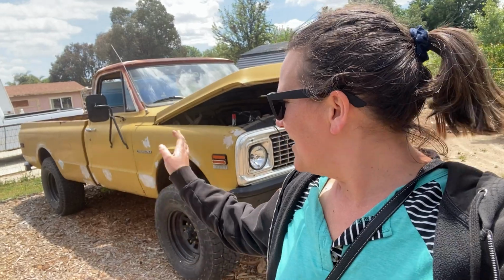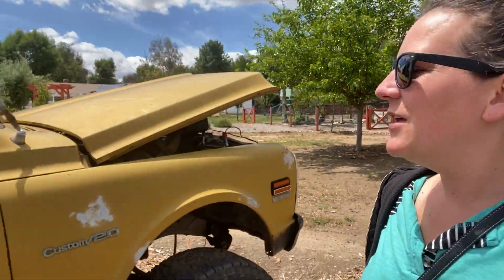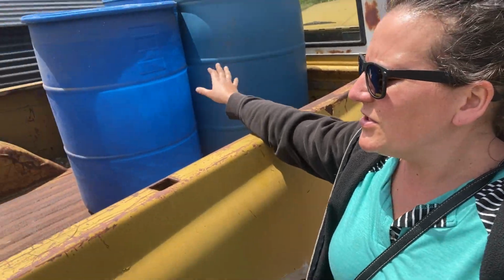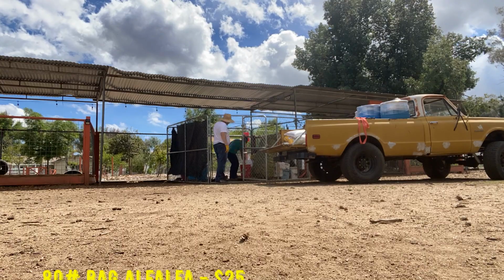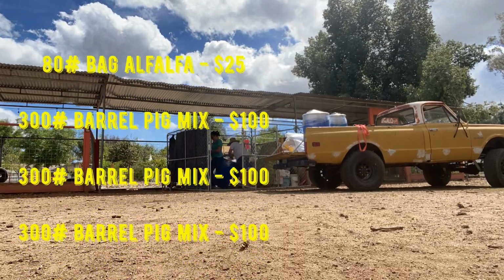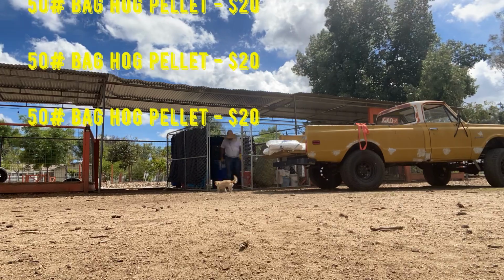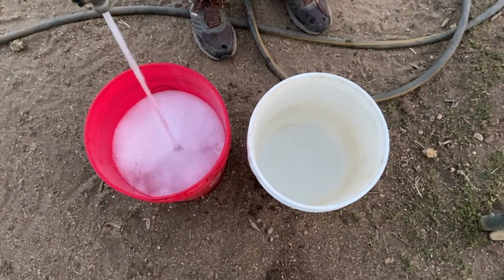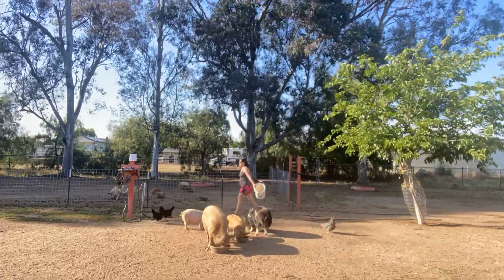what to feed meat pigs, preparing the feed, and feeding the homestead pig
Join me as I show what to feed meat pigs, specifically KuneKunes, how I store and transport the feed, How I prepare the feed, and serve my piggies! 🐷 In this informative and hands-on video, join me as I delve into the essential aspects of caring for my porcine companions. From the specialized blend of feed that keeps them healthy and thriving to the meticulous process of preparation, I'm pulling back the curtain on what it truly takes to nourish these amazing animals.

We'll kick things off by exploring the barrels used to transport the bulk feed – the first step in ensuring a hearty meal for my pigs. I'll walk you through the meticulous process of crafting the perfect feed blend, highlighting the key ingredients that contribute to their optimal nutrition.

But that's not all – discover the secret to making the feed irresistibly soft for my pigs through a special soaking technique. Witness firsthand the care and dedication that goes into every mealtime, as I demonstrate how I fill their food dishes with the lovingly prepared feed.

Whether you're a fellow homesteader or simply curious about the behind-the-scenes of pig care, this video is your ticket to an immersive experience in the world of pig feeding. Join me on this journey as we explore "What to Feed Meat Pigs, Preparing the Feed, and Feeding the Homestead Pig." Get ready for a piggy feast like no other! 🌾🥣